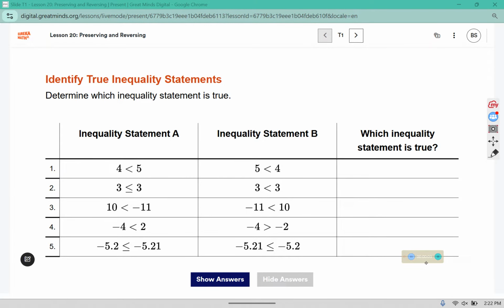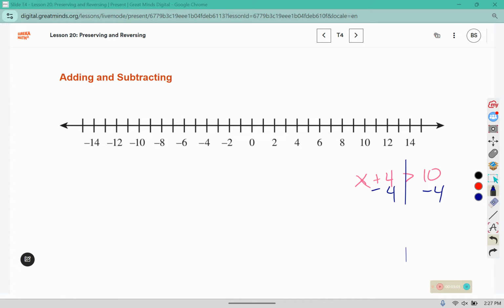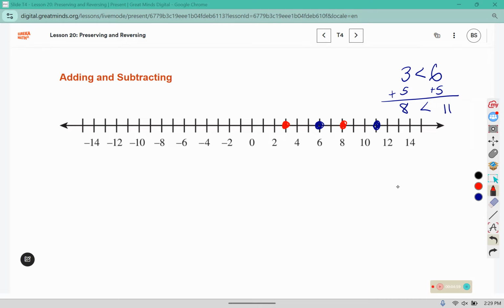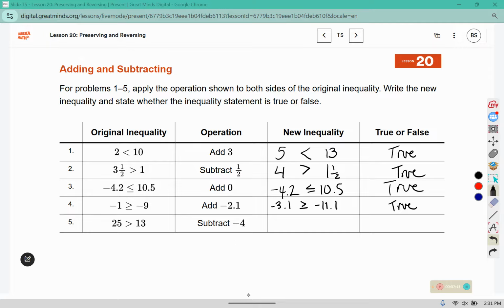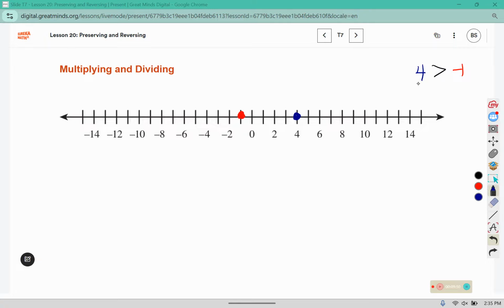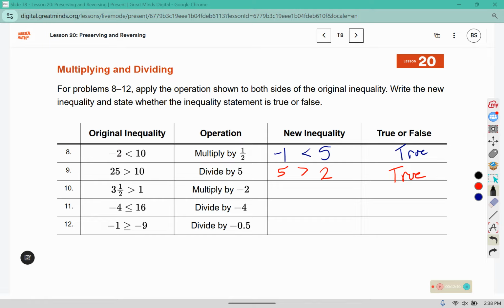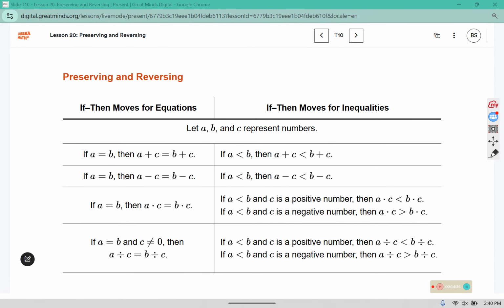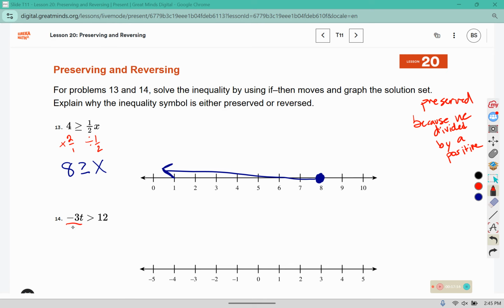7th Grade Module 3 Lesson 20 (Eureka Math Squared)